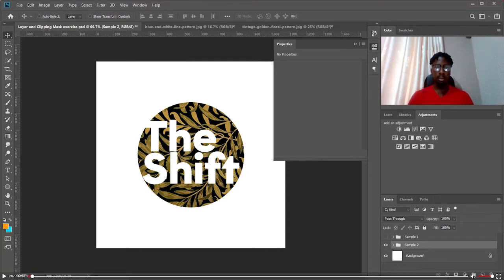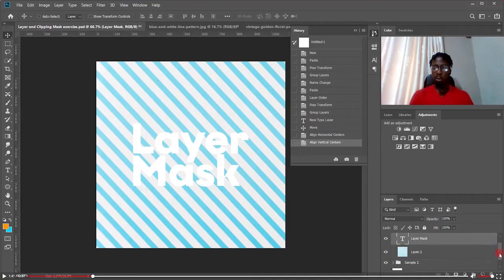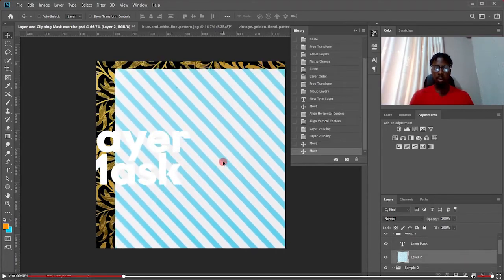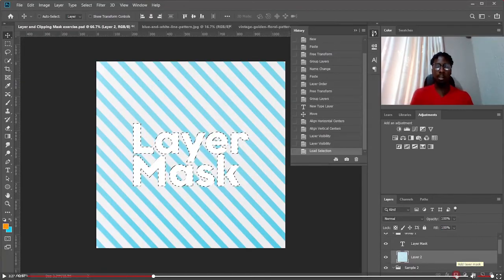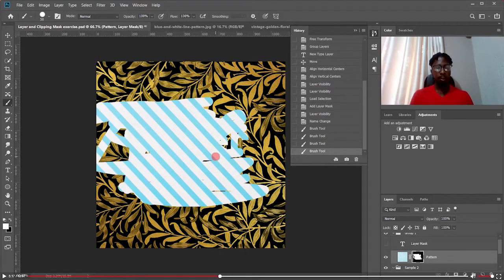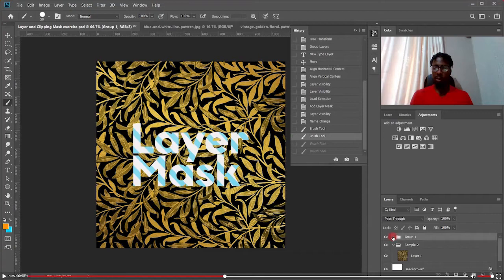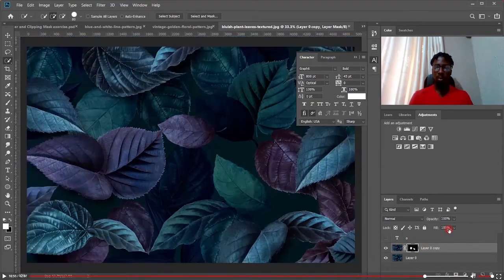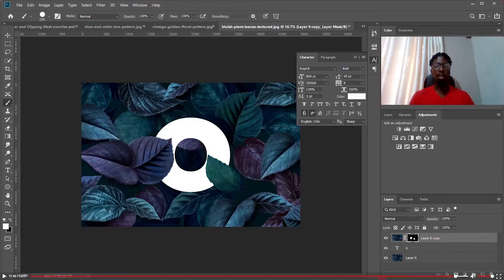PHOTOSHOP TUTORIAL: How to Use Layer and Clipping Masks in Photoshop.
Photoshop tutorial on how to make use of layer masks and clipping masks inside of Photoshop.
And how to apply them to create effects, pattern clips and backgrounds.